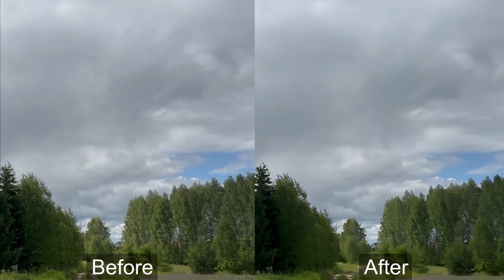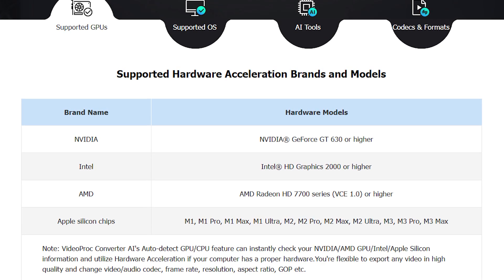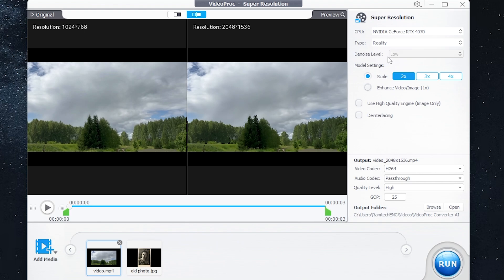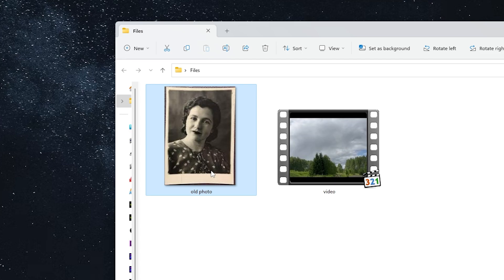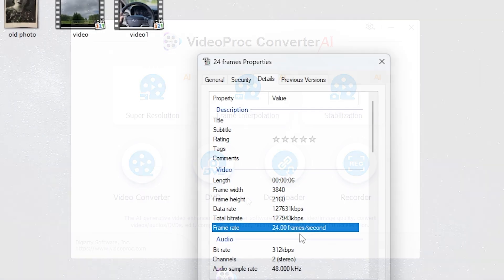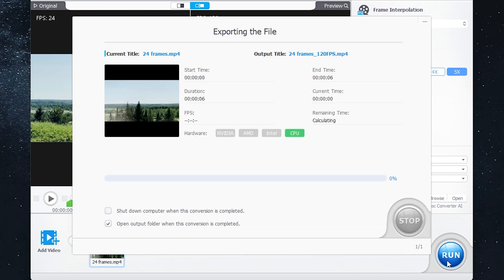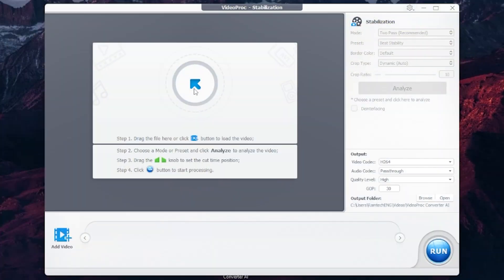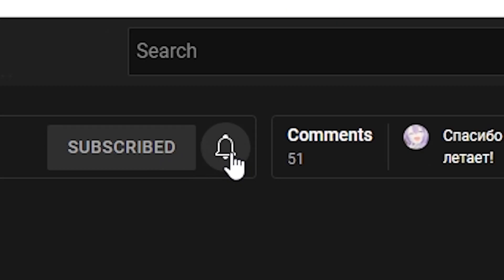How To Improve Low Quality Videos With AI | Easy and Free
How To Improve Low Quality Videos With AI | Easy and Free. Hi, today is this video I’ll shot how to upscale your video quality using Videoproc Converter AI. Video enhancer software allows you to increase photo/video quality, add noise reduction, increase old video quality  etc. VideoProc Converter AI is no limitation, and you can use it to improve the quality of any image and video whether it’s old or low quality image/video or AI generated art by something like Midjourney, Stable Diffusion that you want to enhance.